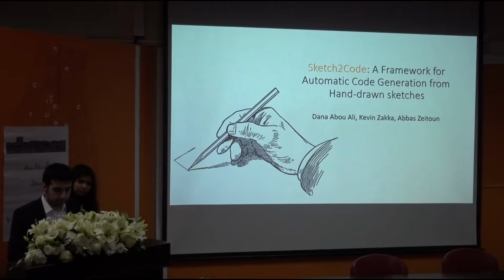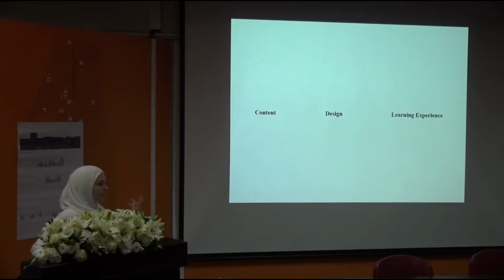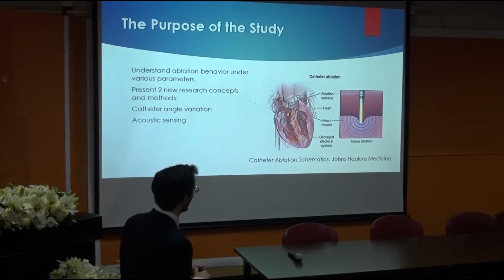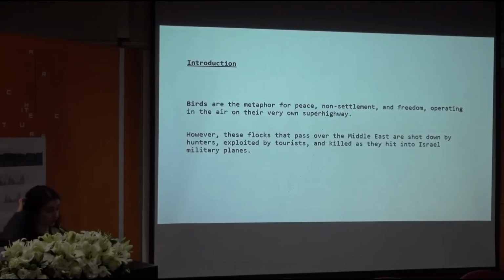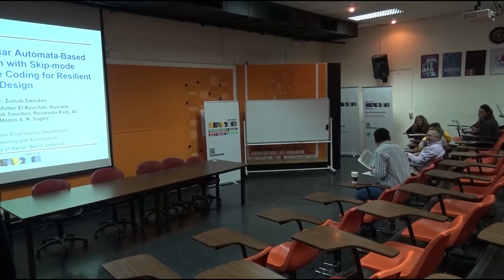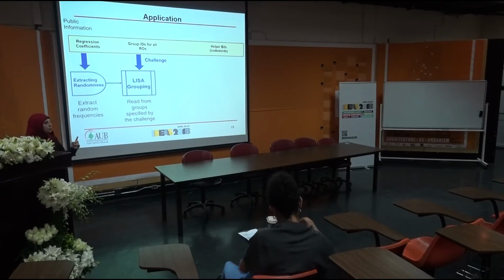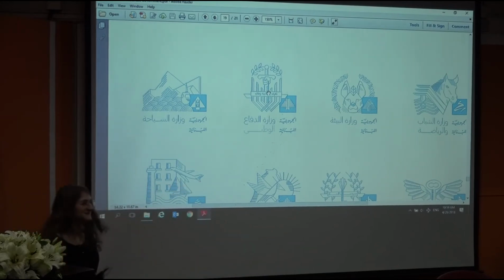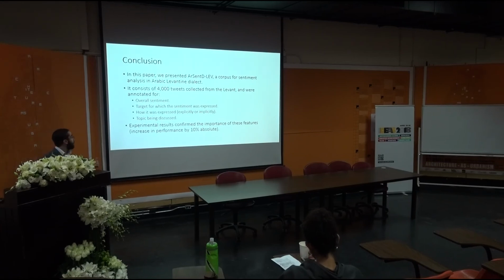FEA IDEAS 2018 002